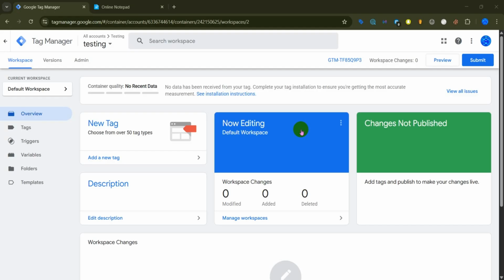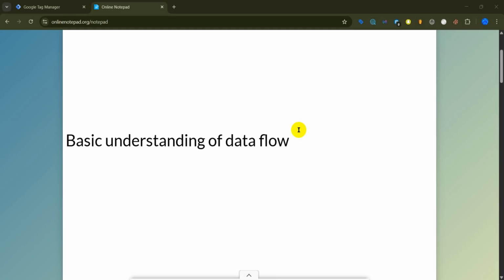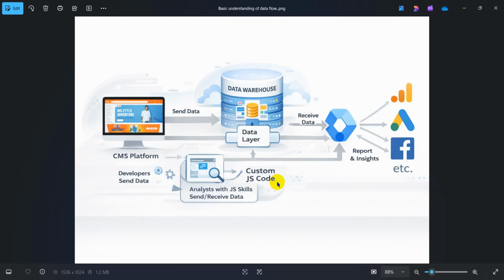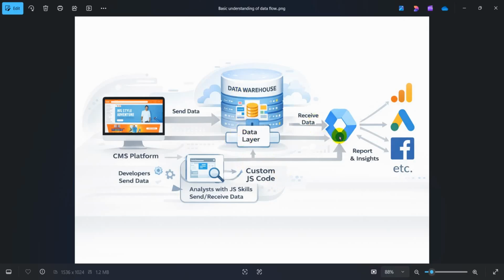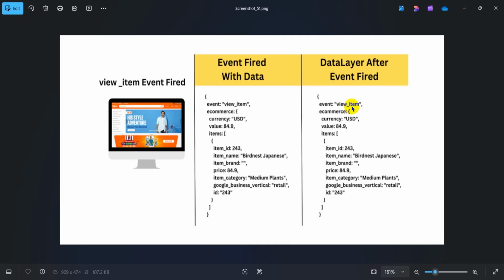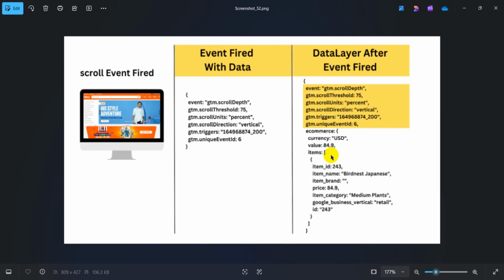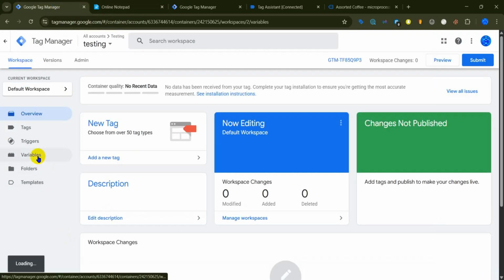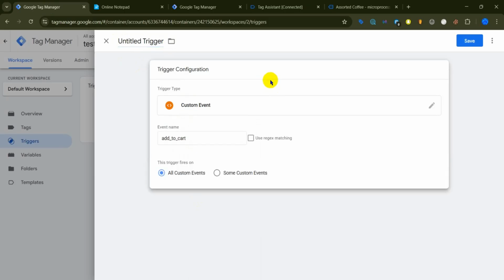Understand Data Layer and the working mechanism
Know the full power of DataLayer by Understanding Datalayer and the working mechanism. This video is designed to give you a solid foundation in how data flows between your website's code and your tracking tools like ga4 and Facebook pixel.

Topics covered:

*  Defining the data layer.
*  Understanding of data flow and the mechanism.
*  Practical guide: Collecting data layer variables for your tags.

Stop guessing and start tracking with data-driven precision.